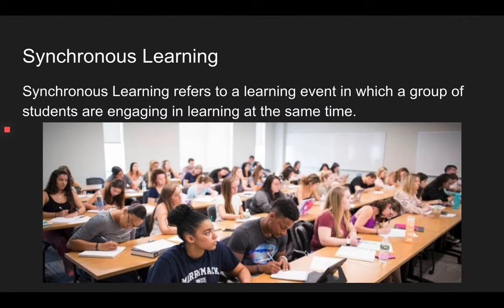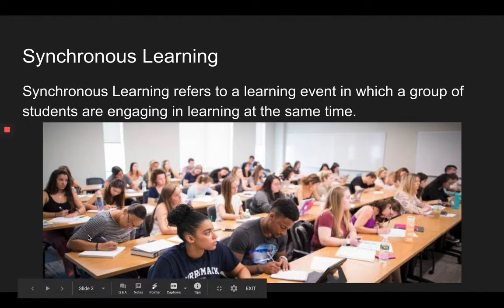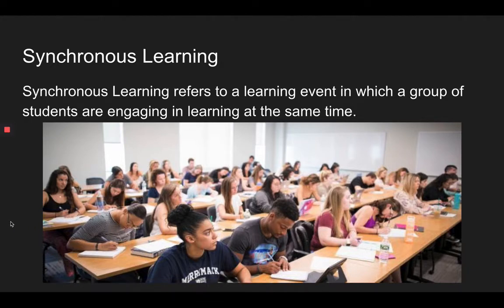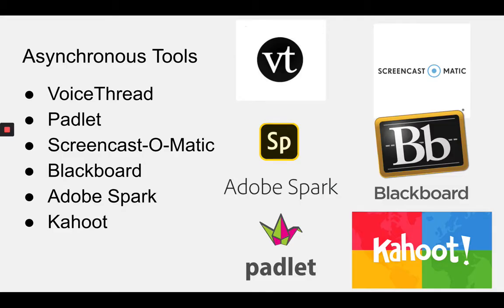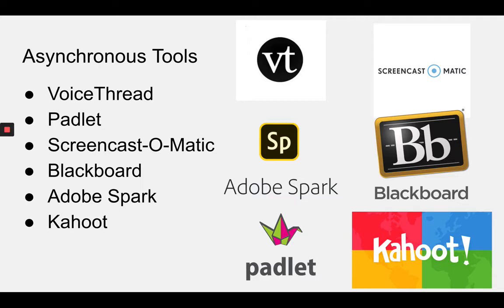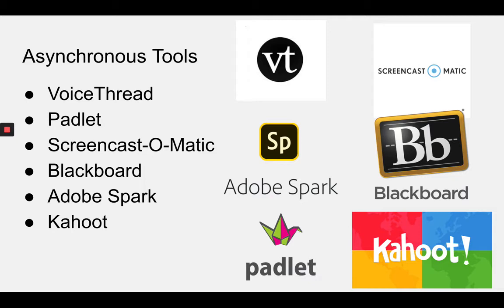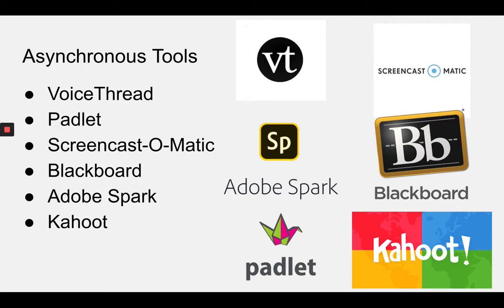Synchronous vs Asynchronous Tools